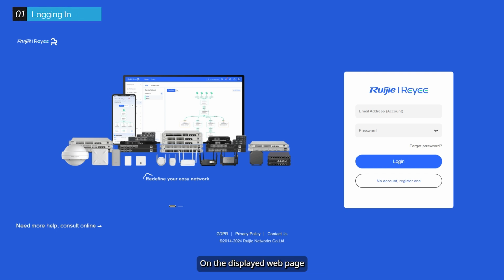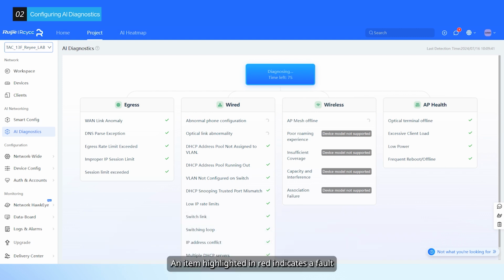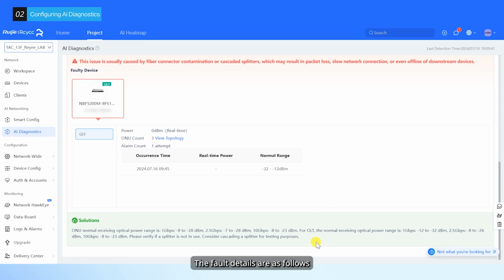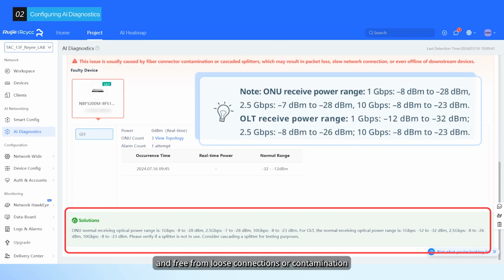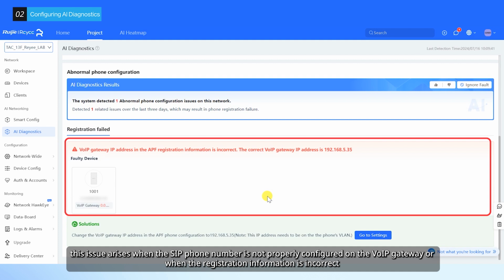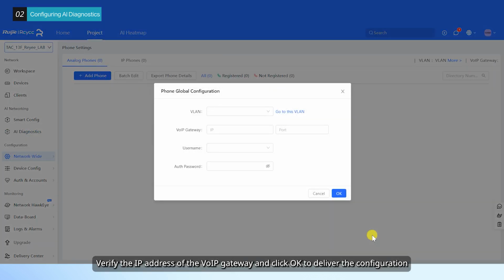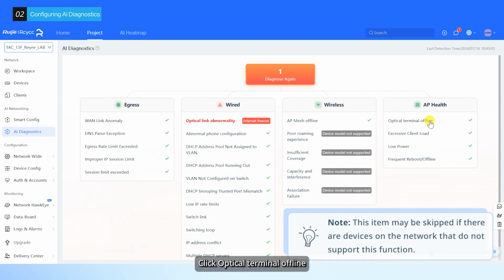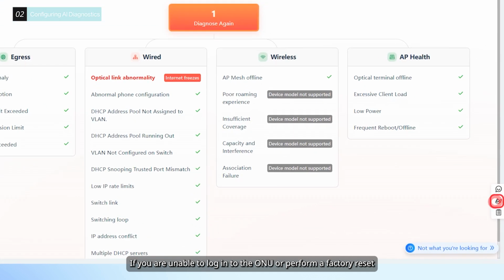How to Configure Al Diagnostics on Ruijie Cloud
The AI Diagnostics feature on Ruijie Cloud enables usersto quickly detect and resolve network faults, ensuringrapid restoration ofnormal operations.